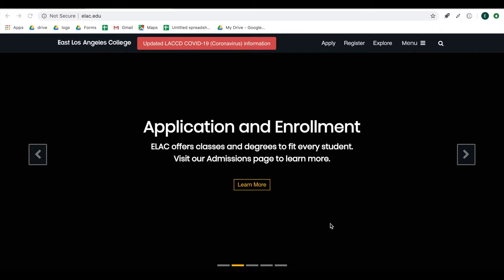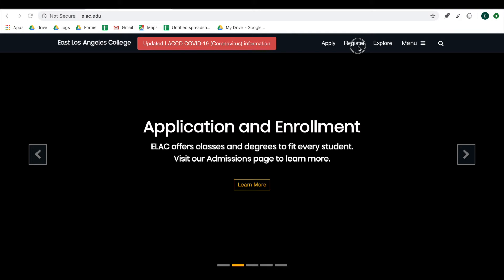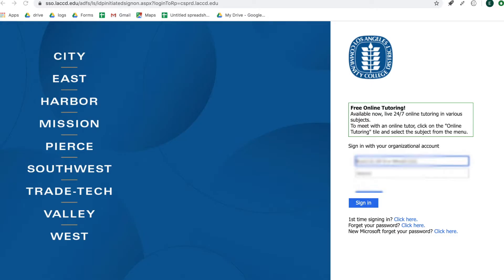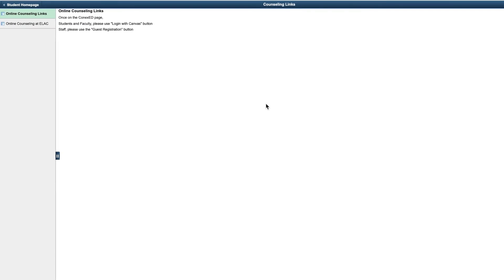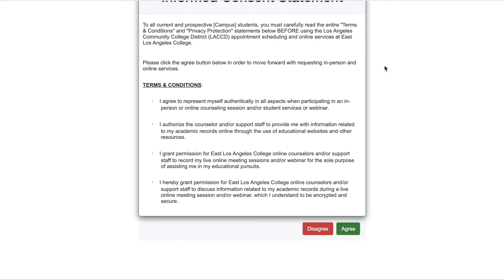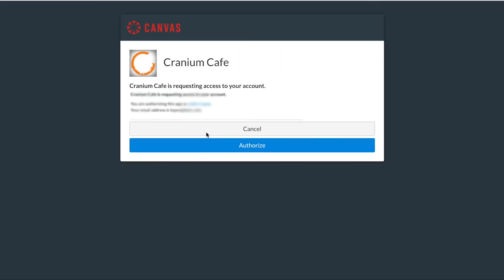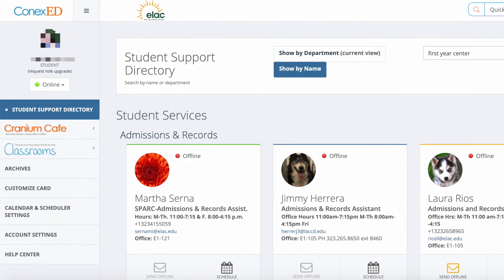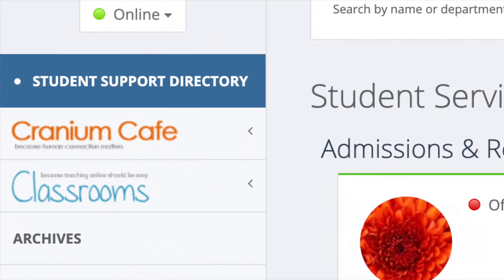Accessing ConexED via SIS Portal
This video is to help students at East Los Angeles College access ConexEd through their student SIS Portal.

Links to get you started!

Created By:
Julian Lopez